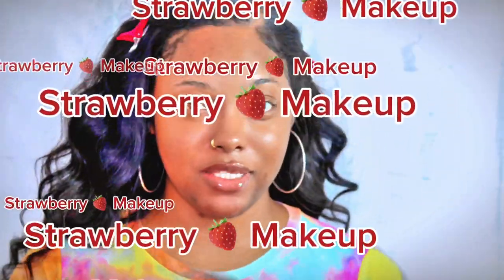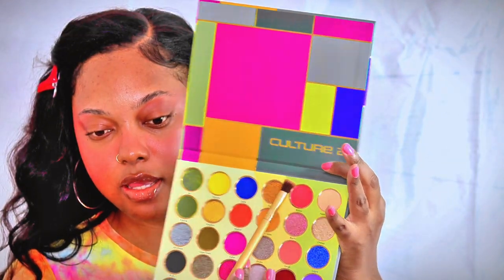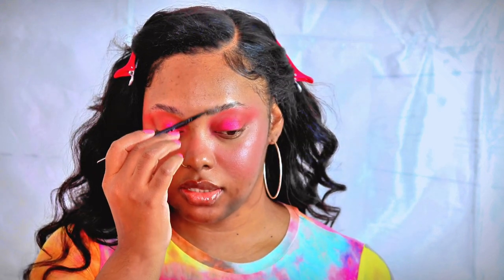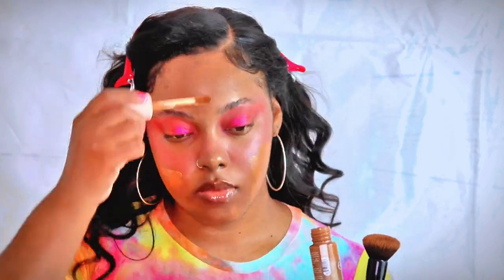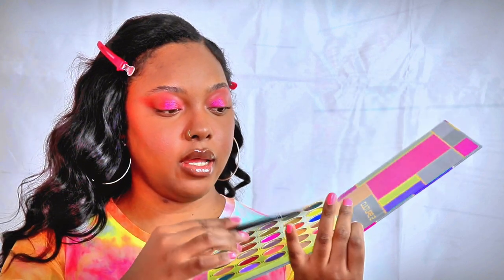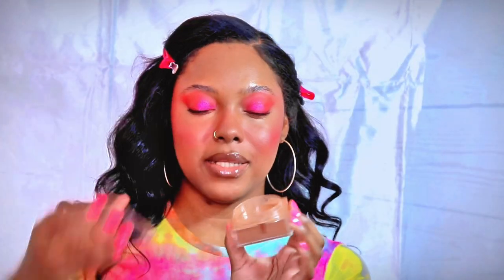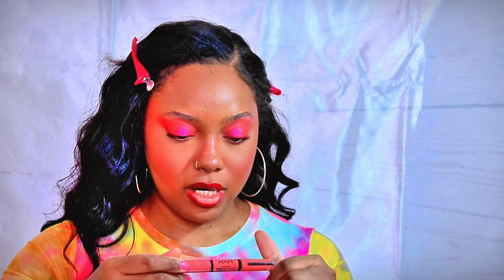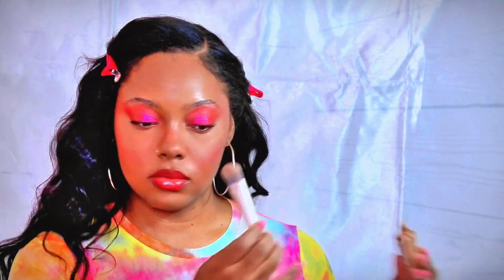My Take on the STRAWBERRY MAKEUP TREND using Affordable MAKEUP PRODUCTS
Watch all of my Beauty and Lifestyle videos for my blog with full reviews and tutorials on my blogs TIKTOK ☛